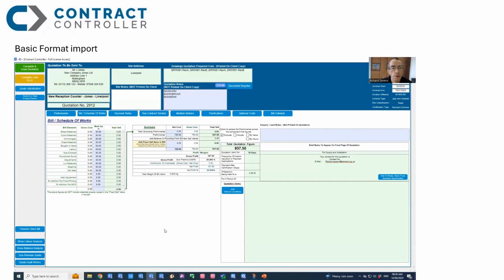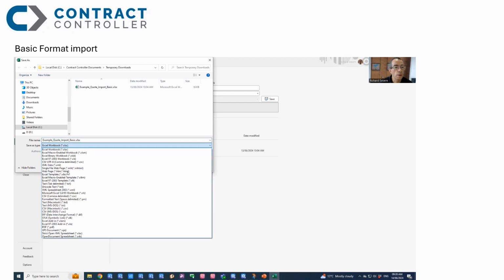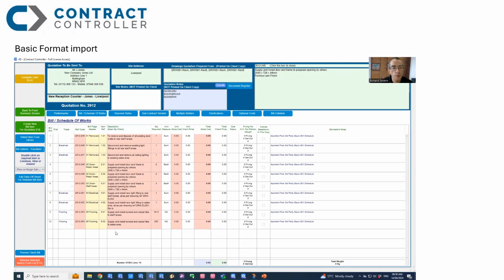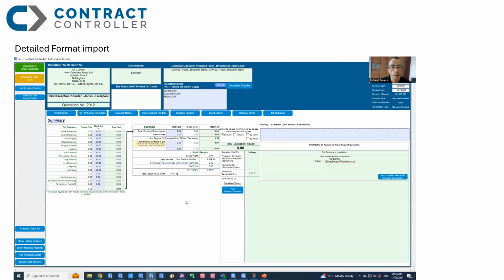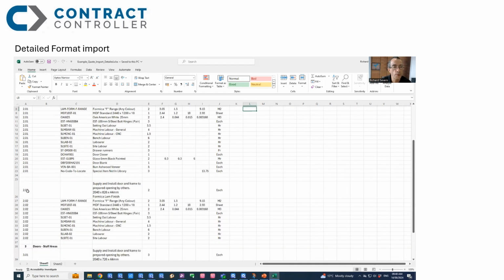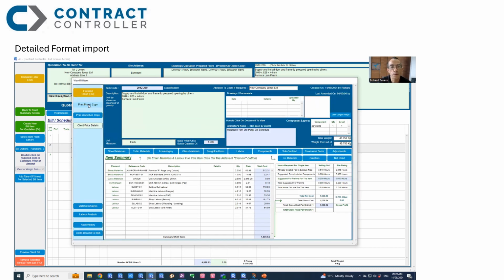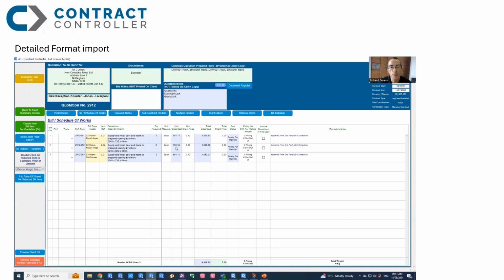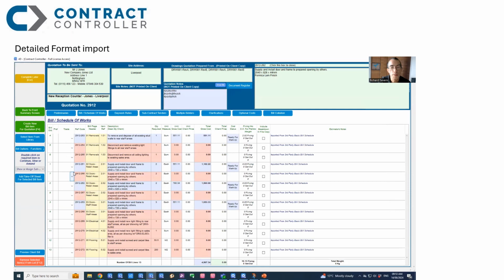Contract Controller - Importing A Bill / Schedule Of Works Into A Quotation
There is an increasing requirement for the facility to import a 3rd party bill or schedule of works into a quotation.
In Contract Controller It’s possible to import a bill with the option for 2 different formats with both having the facility to accept preliminaries.
Firstly, in a basic format, where only the bill reference, item description and quantity is imported.
Secondly, where the element details (materials and labour) may be imported and matched to Contract Controller’s library, thus producing an accurately costed quotation.